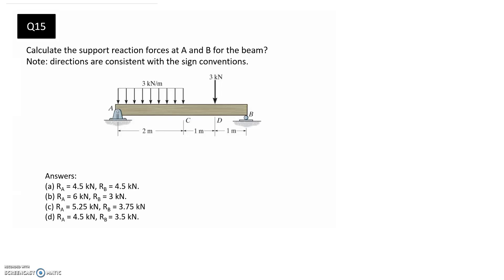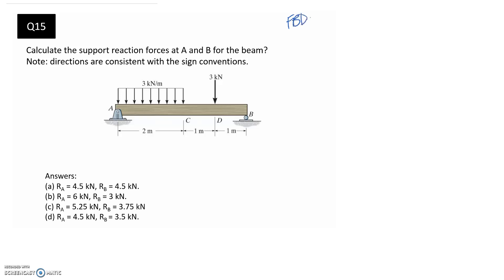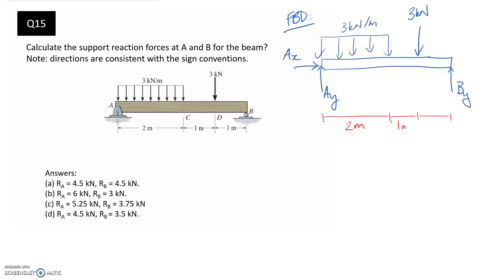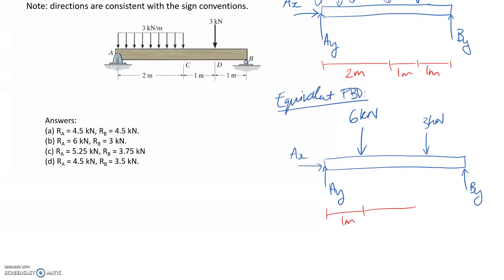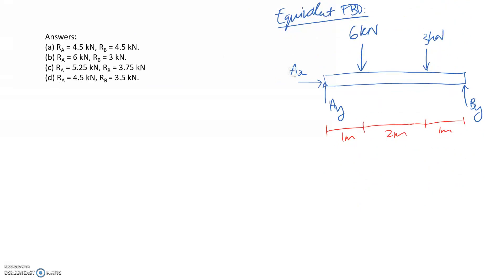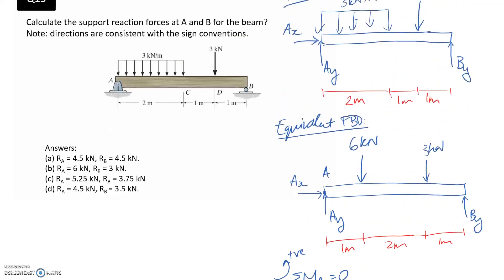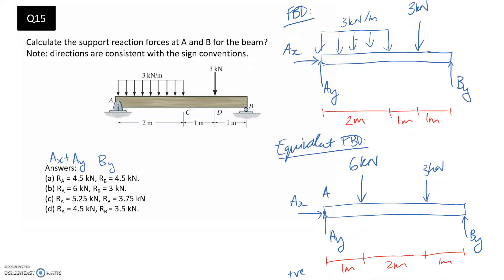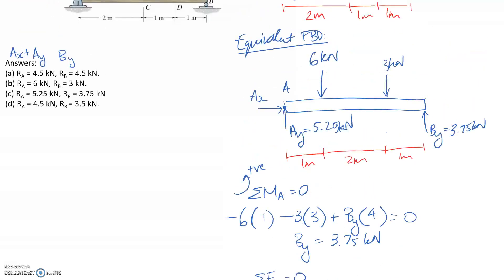Mechanics Sample Exam - Q15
This video solves for the support reactions on a beam which is connected to the ground via a pin and roller joint, using equilibrium equations.